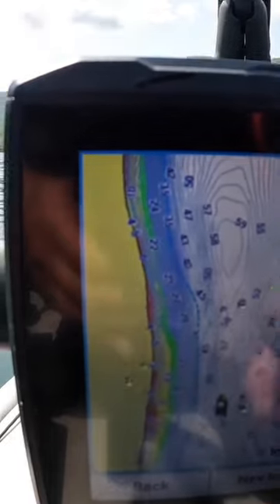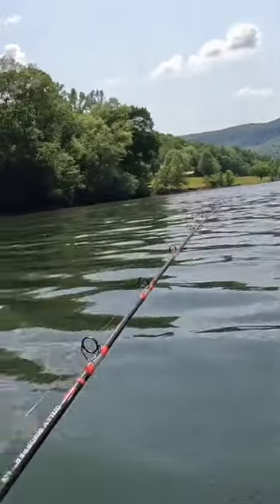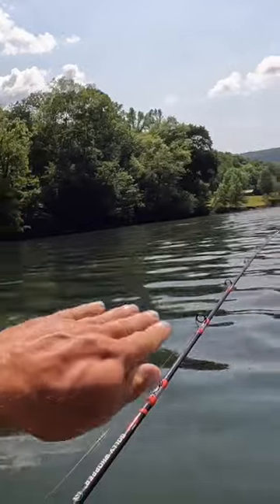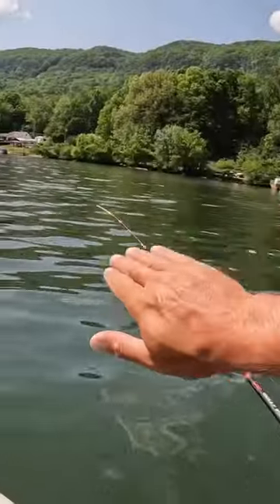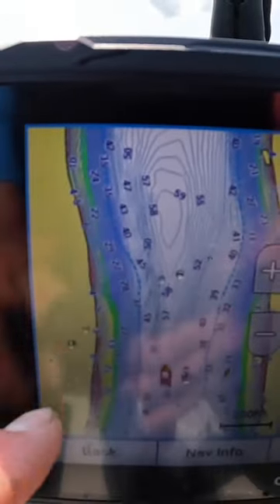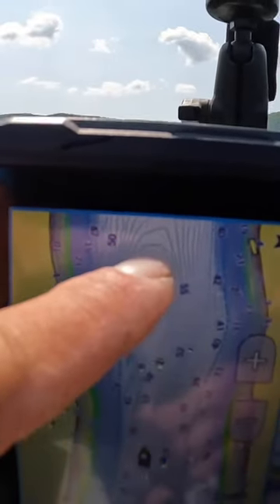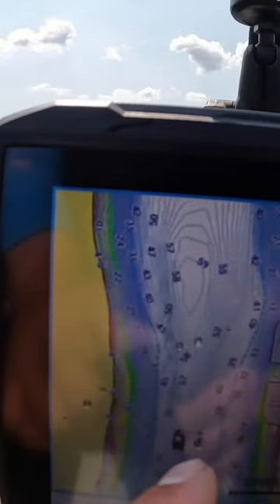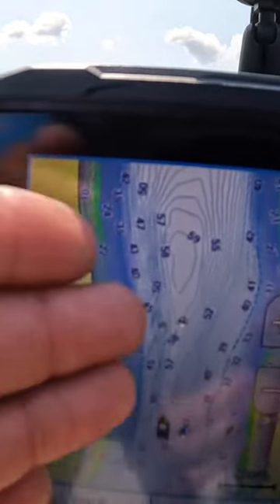How to Find a Choke Point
2lb. Line